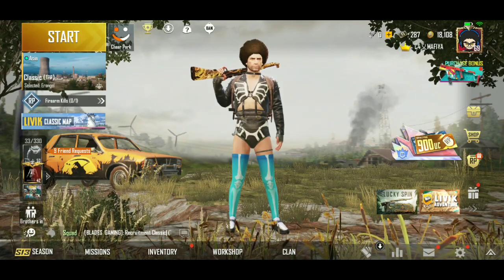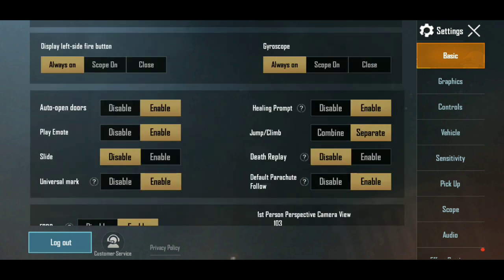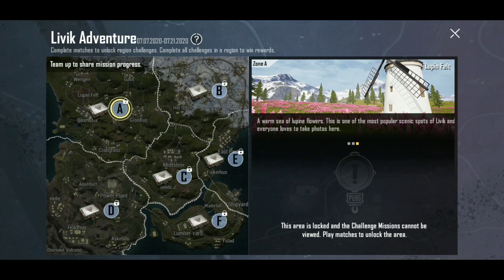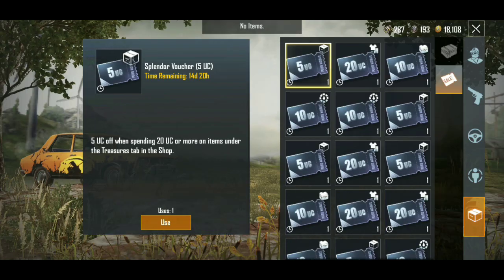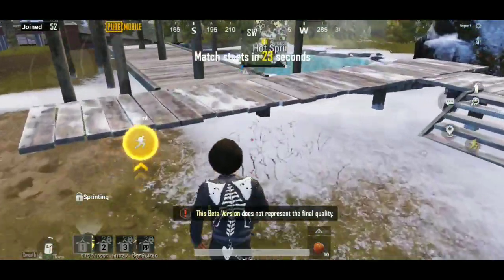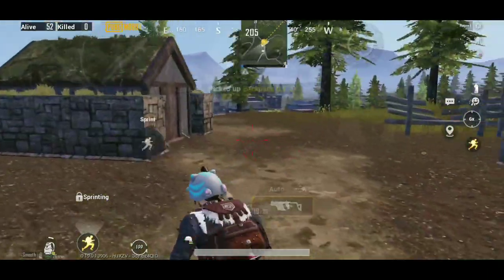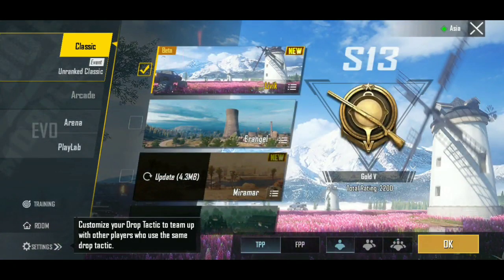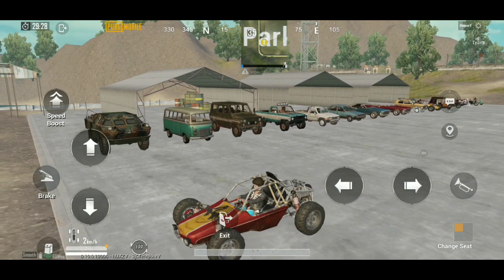PUBG MOBILE new Update 0.19 in malayalam#PUBGMOBILE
PUBG MOBILE new Update 0.19 in malayalam
Black powder yt
Please like and support to